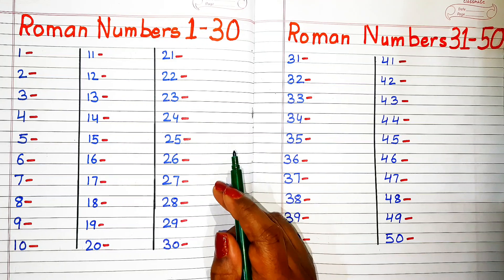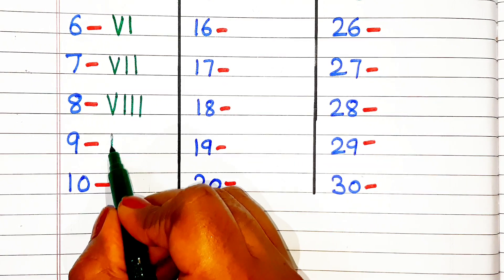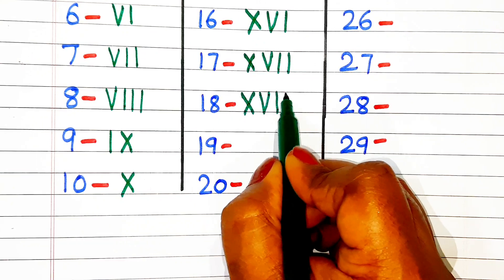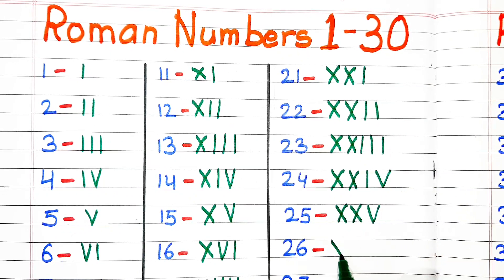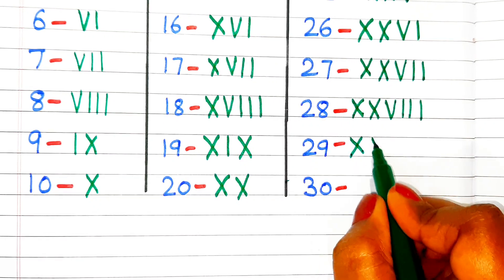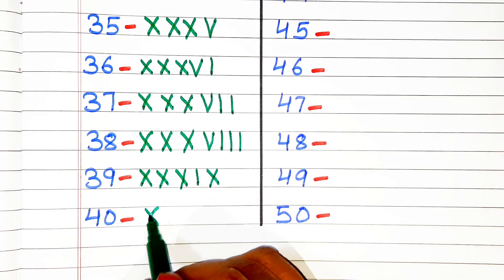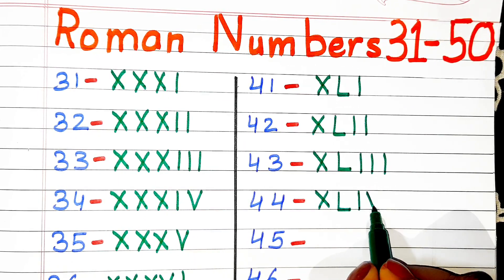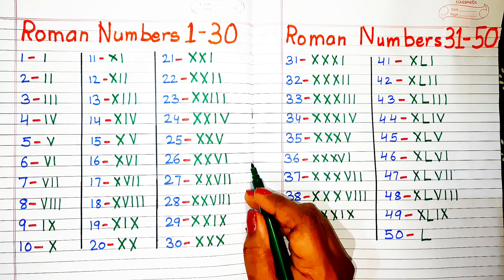Roman Numbers। Roman Numerals। Roman Numbers 1 to 50। Roman Numbers 1 to 30। Roman Ank Ginti 50 tak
Roman Numbers। Roman Numerals।  Roman Numbers 1 to 50। Roman Numbers 1 to 30। Roman Ank Ginti 50 tak @simpleeasylearning
How to Write Roman numbers. How to Write Roman Numerals. Roman Numbers kaise likhen.